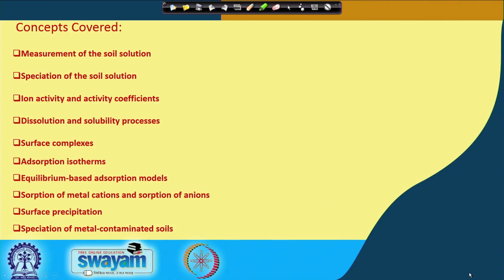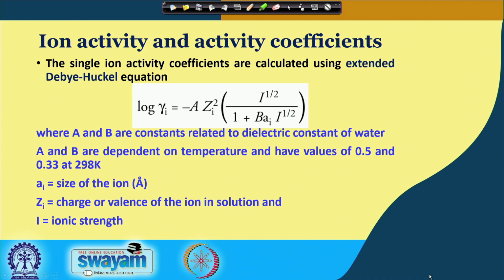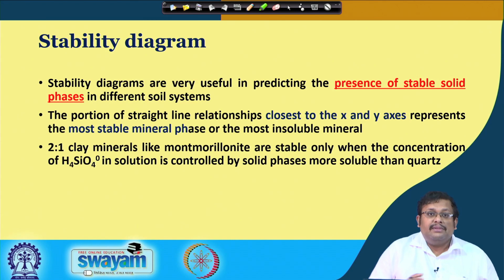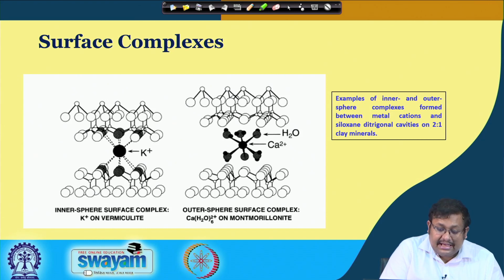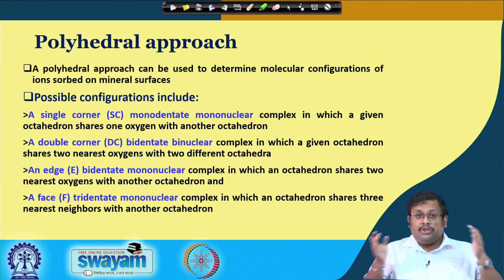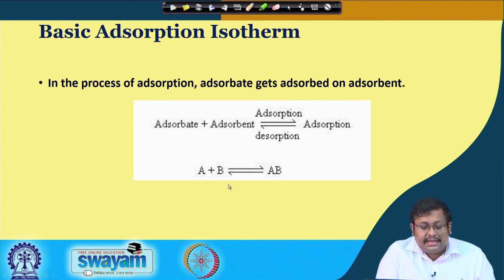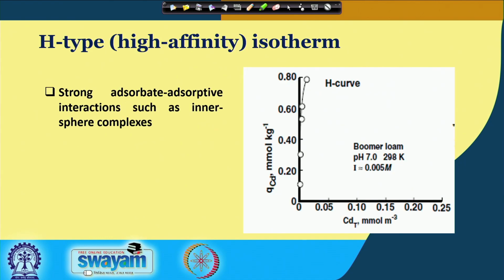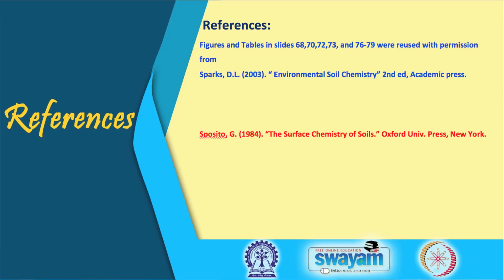Lecture 18: Soil Solution-Solid Phase Equilibria and Sorption in Soils (Contd.)